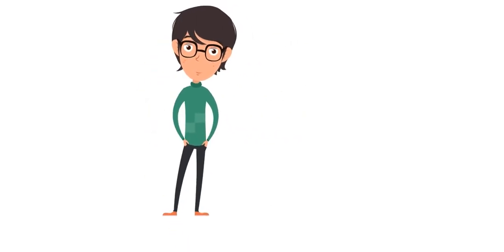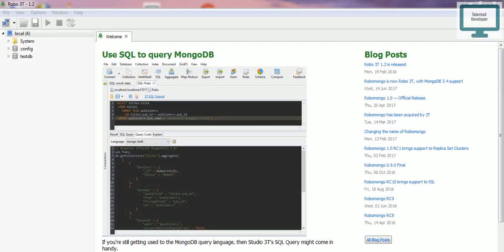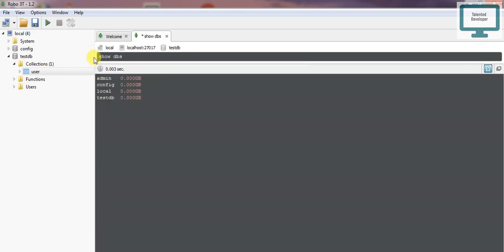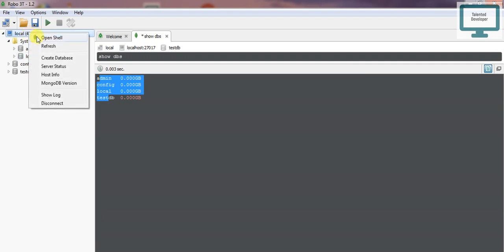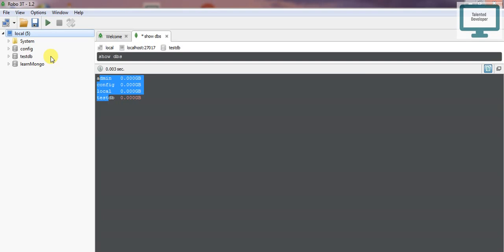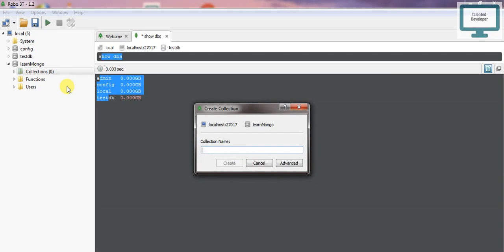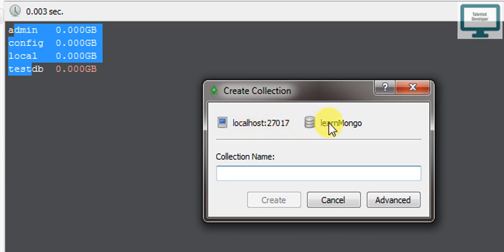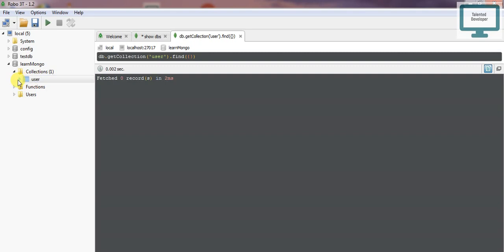5. MongoDB tutorial for beginners: Create collection with robo 3T using mongodb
Welcome to the series of MongoDB.